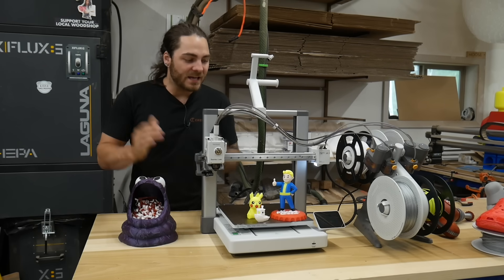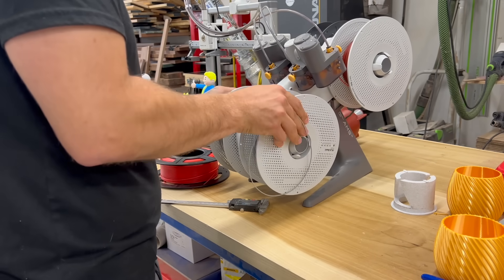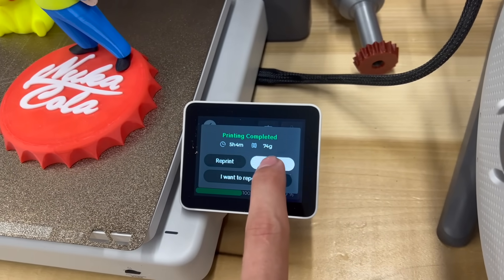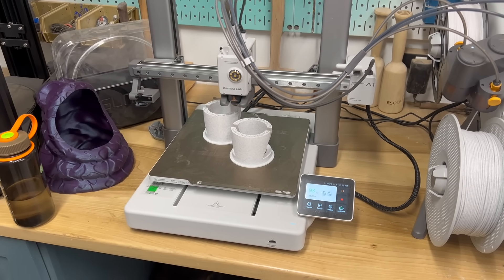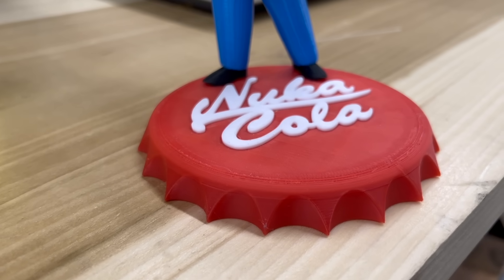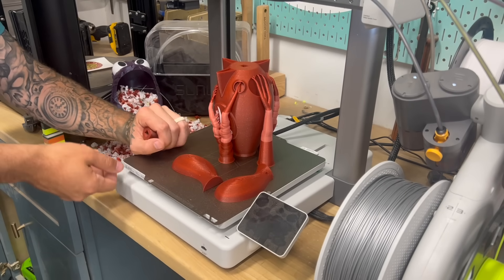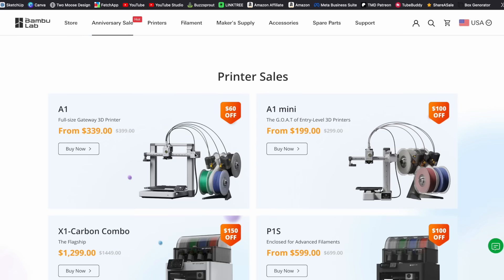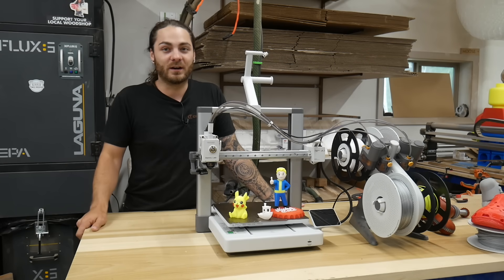Watch This Before Buying the Bambu A1...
Today, we're taking a look at the relaunched Bambu A1 and exploring whether it ranks among the top bed slingers for beginners. The A1 boasts a bunch of impressive features that make it user-friendly, and it comes at a reasonably affordable price.

What do you think? Do you own one, or are you considering getting into 3D printing?

New Two moose review channel: @TwoMooseToo

K1C on amazon

3D printing Accessories:
Brim Remover
Sunlu pla plus
Sunlu Filament dryer
Large Sunlu Dryer
Creality Dryer